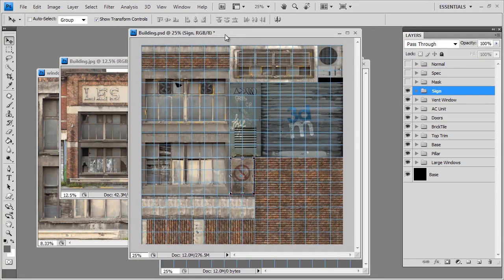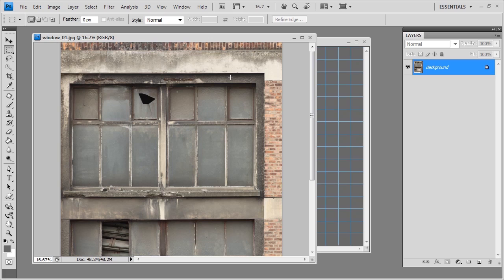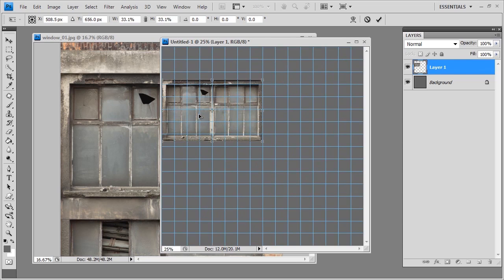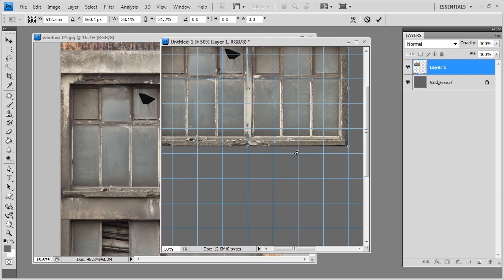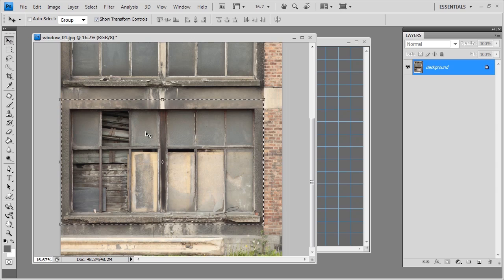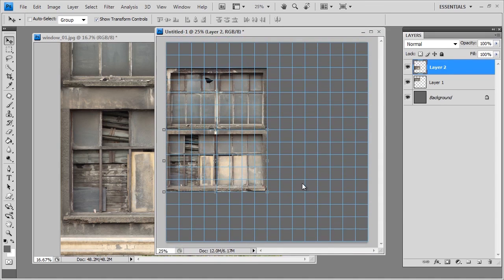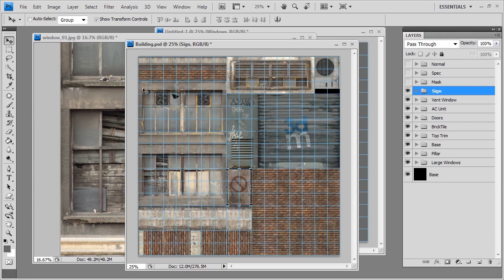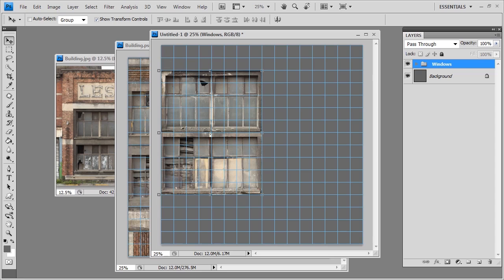3dmotive Sample Clip - Extracting Images for Your Textures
We're opening the 3dmotive Vault! Here's a sample clip from one of our past courses we thought you'd enjoy.

In this video, we'll be looking at how to extract and use images for our textures, in a way that is modular and fits along the grid.

The software may have changed a bit since this video was made, but we hope you can still pick up some useful tips!